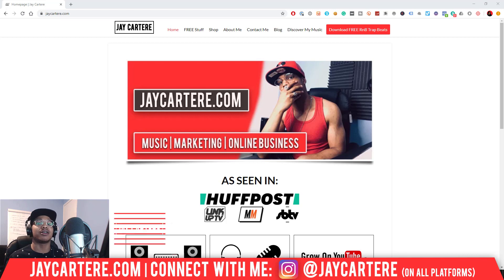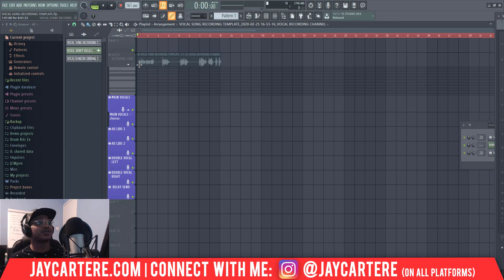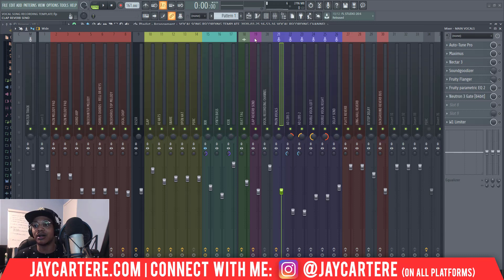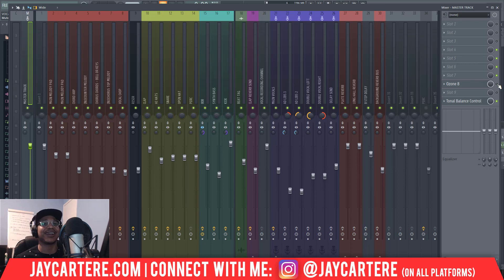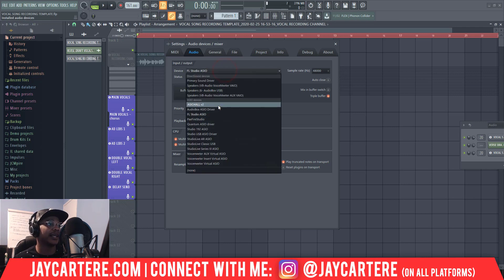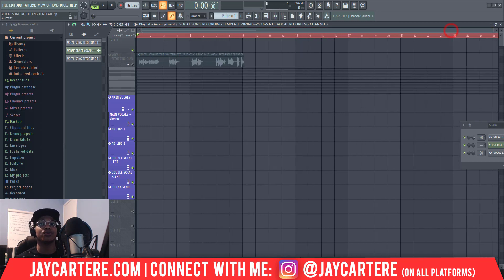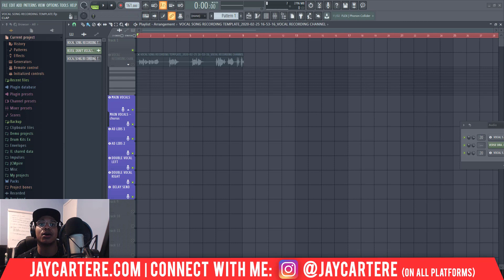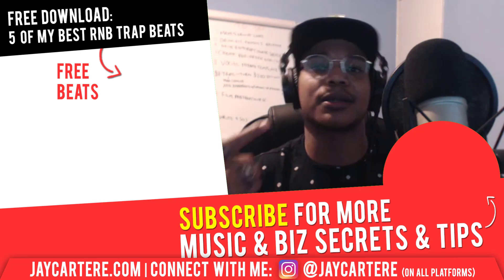How To Fix Mic Delay In FL Studio 20 (FL Studio Audio Settings Guide)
Discover How To Fix Mic Delay In FL Studio 20 (FL Studio Audio Settings Guide)...

If you want to learn how to fix mic delay in fl studio 20, then this FL studio 20 tutorial for beginners will help you out a lot.

I'll show you How To Fix Audio Recording Delay In FL Studio 20...

You'll understand exactly how to fix recording delay in fl studio.

It's time to record your songs properly by learning how to get rid of microphone lag in fl studio.

This vocal recording tutorial will give you the keys to how to get rid of microphone delay in fl studio.

And that's not all:

This fl studio vocal mixing tutorial will teach you about audio interface latency...

By the end of this fl studio audio settings guide, you'll know how to record vocals properly in fl studio 20 and stop audio recording lag forever.